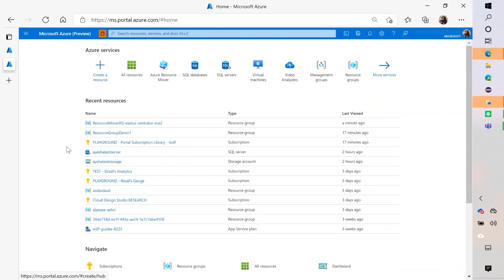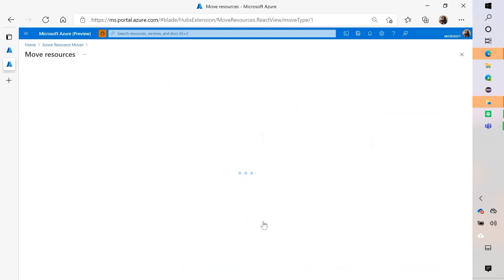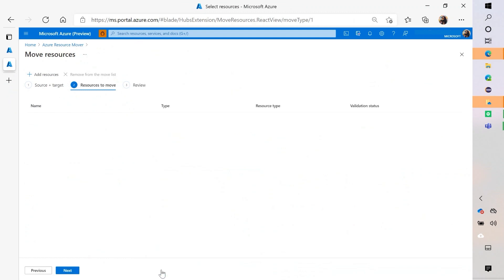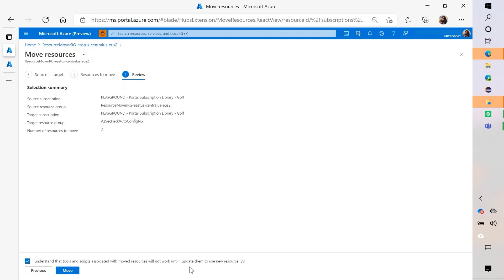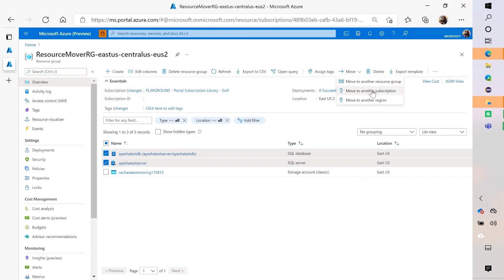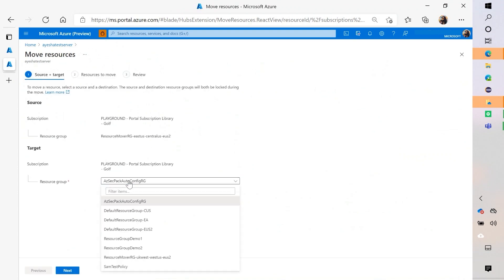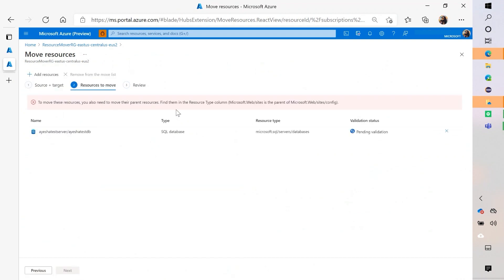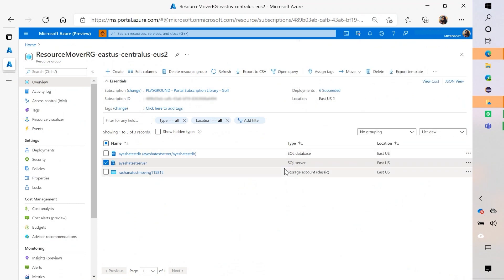How to move your resources between resource groups in Microsoft Azure | Azure Portal Series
In this episode of the Azure Portal “How-to” series, learn how to move your resources in Azure between resource groups and locations.